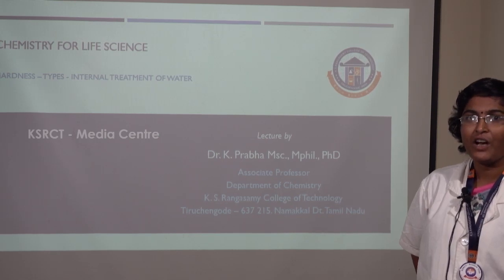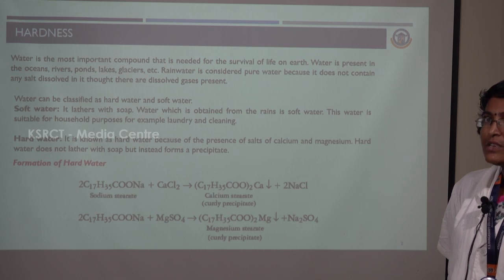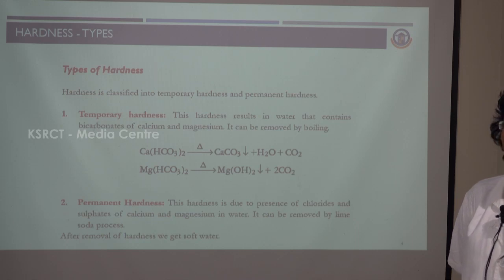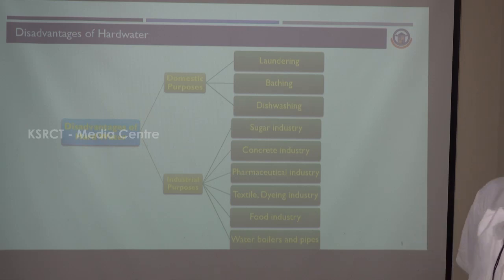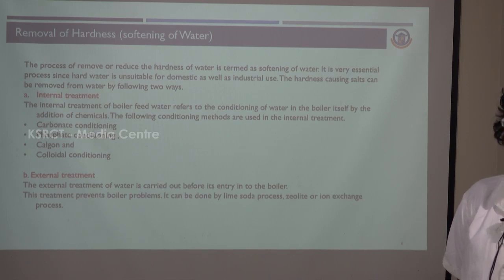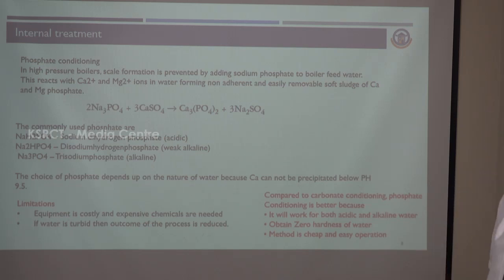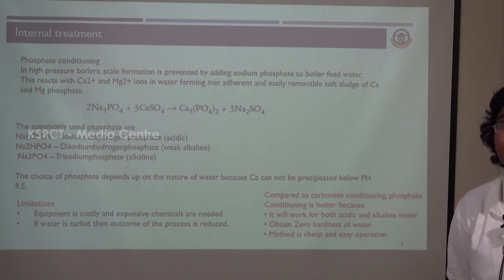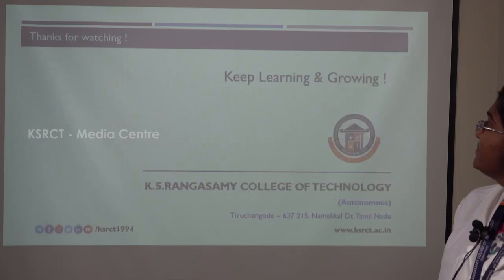Water Treatment - Internal Conditioning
Chemistry for Life Sciences